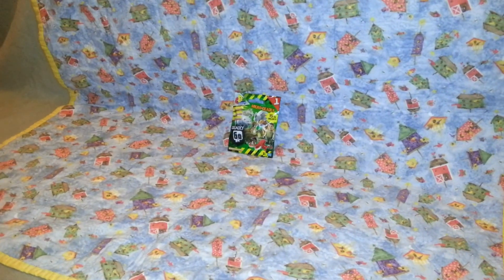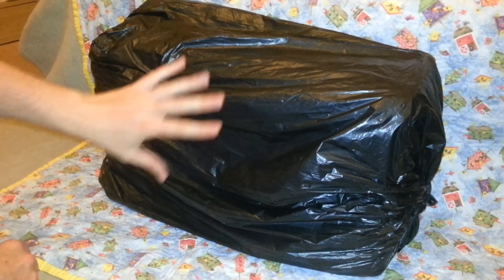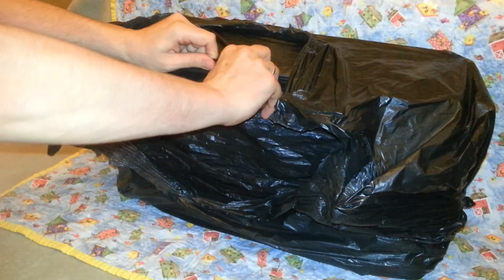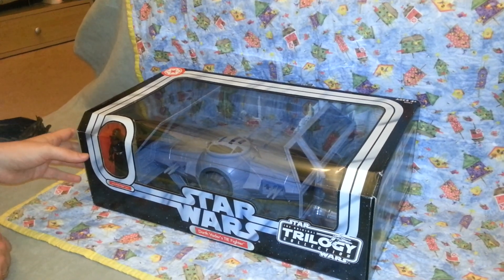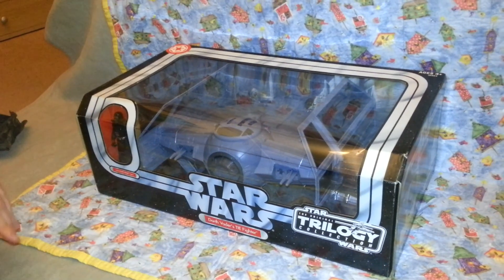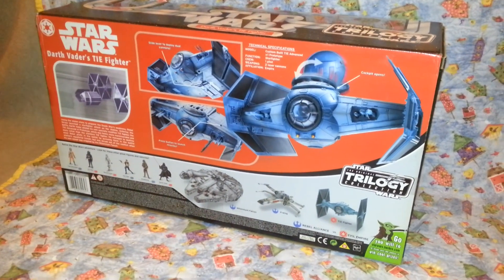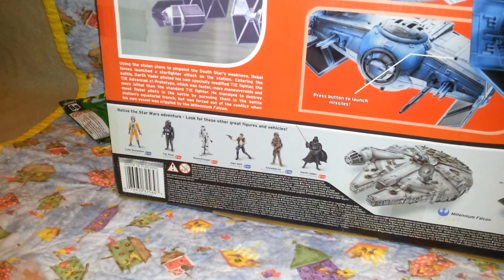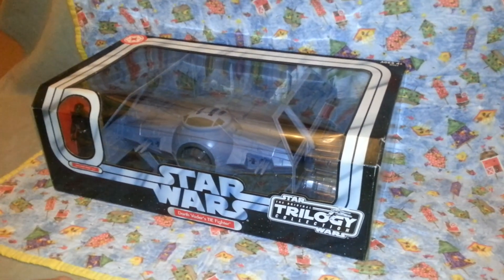luke what actionjackman did. big blind black bag.